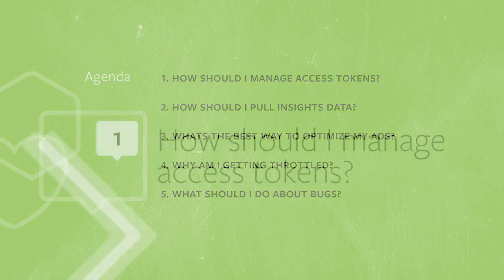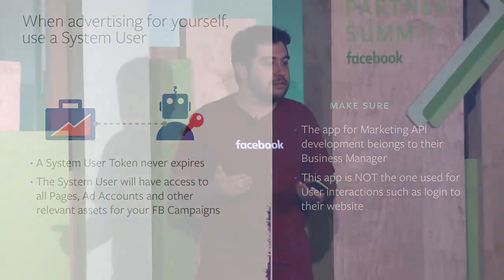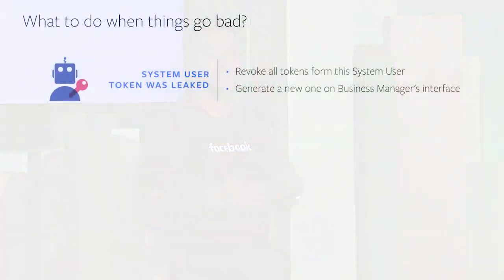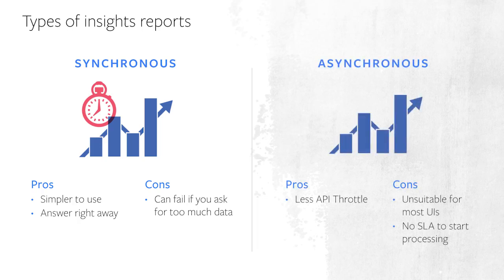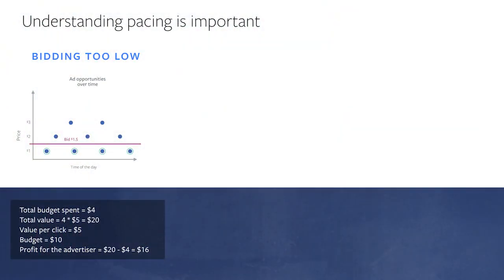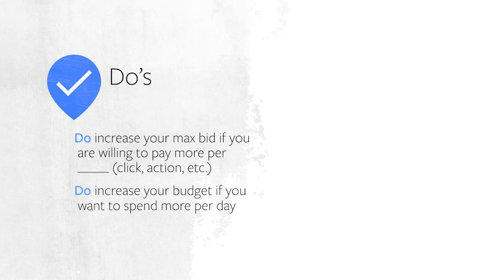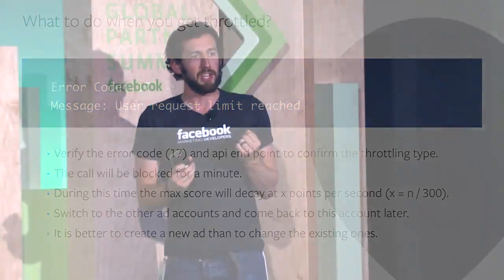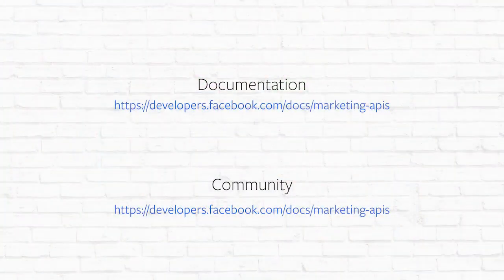Facebook Marketing Partners fbdown net